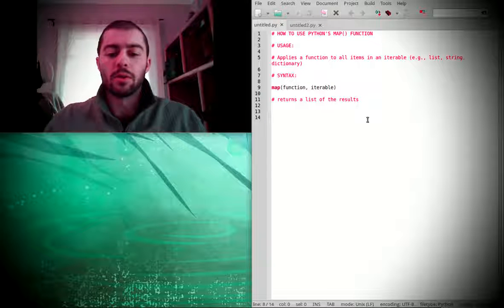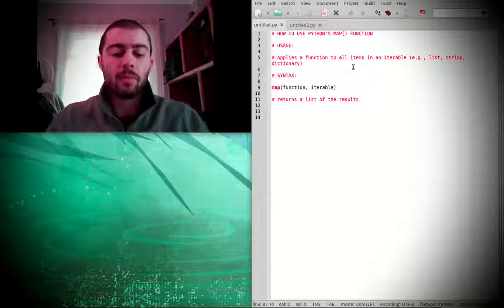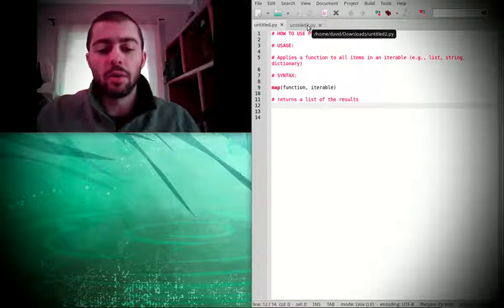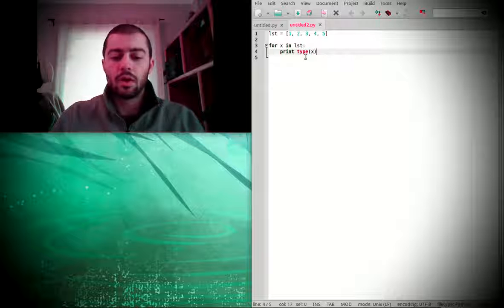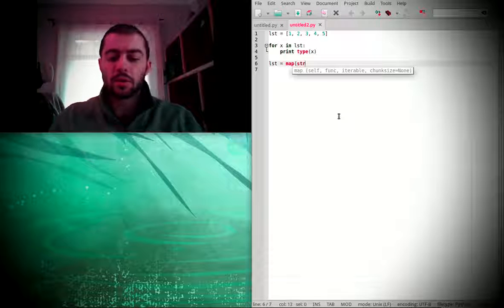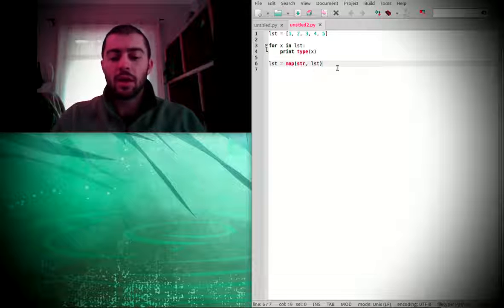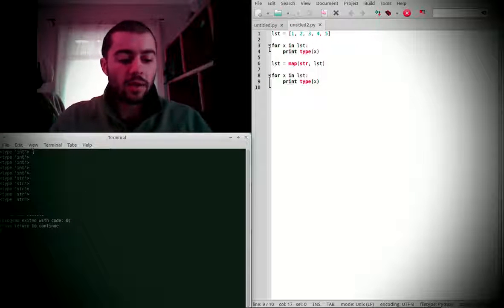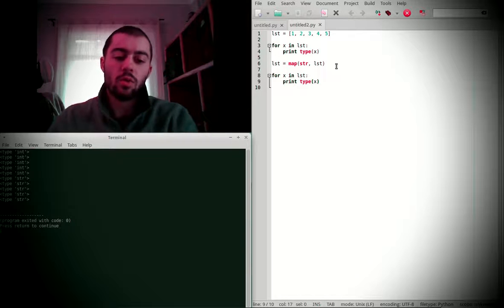python 教學 296